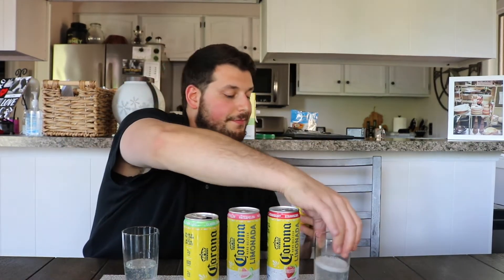Corona Hard Seltzer|Limonada Review|Tasty Summer Seltzer!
Me and Dani are breaking down another seltzer pack! This time we’re talking about corona limonada! These summer crushers include Classic lemon lime, strawberry, watermelon & grapefruit! These are packed with a generous dose of natural flavors! Cheers to the summer! Let’s talk about it!

Instagram + Untappd = pourmichiganbeer

Want to send us something to review?!

This video is intended to entertainment purposes only!

Cheers!

D+D 🍻